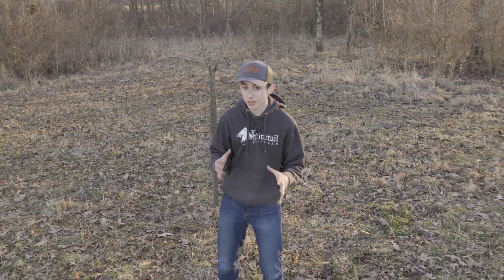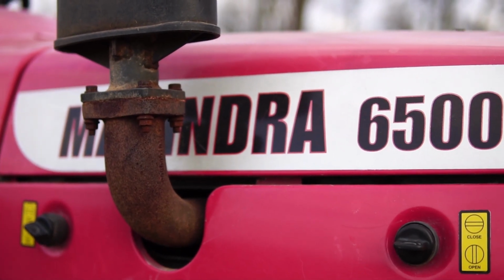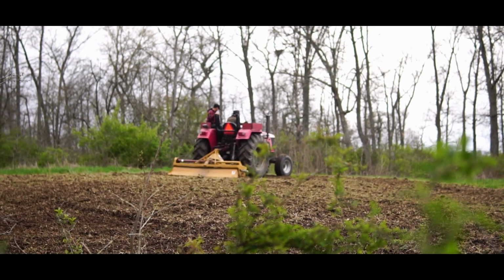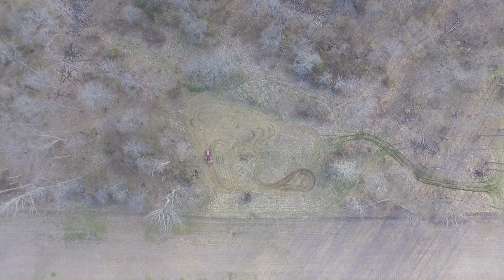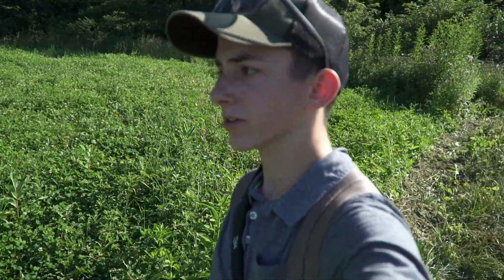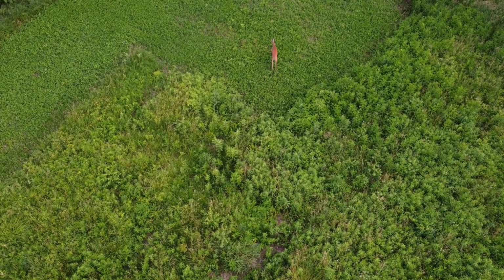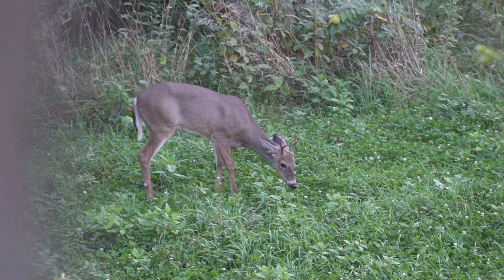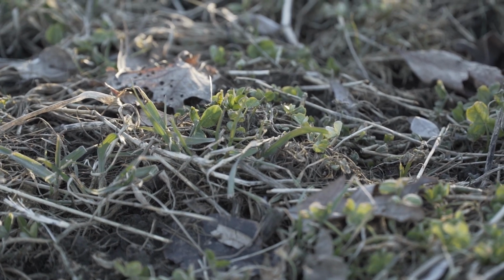Whitetail Institute Clover Food Plot Review (One Year Overview)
Whitetail Institute clover is a well known perennial food plot mix widely recognized as one of the Best food plot seeds available on the market.

additional tags: food plot, food plot review,whitetail institute Clover, clover,clover food plot,perennial food plot, imperial whitetail, best food plot for deer, food plot, food plot review,whitetail institute Clover, clover,clover food plot,perennial food plot, imperial whitetail, best food plot for deer,